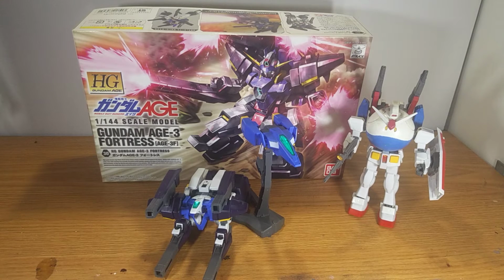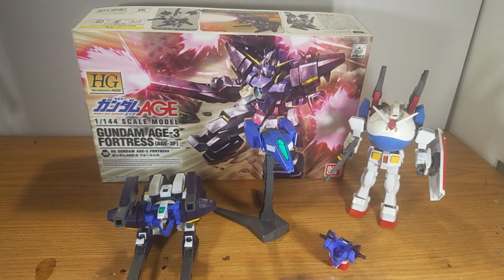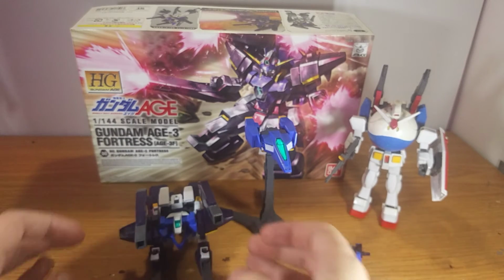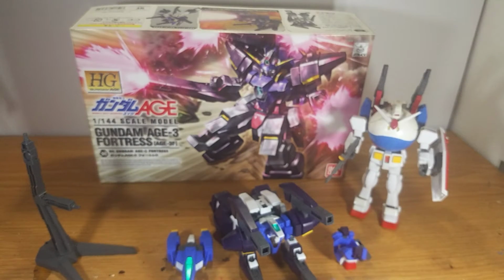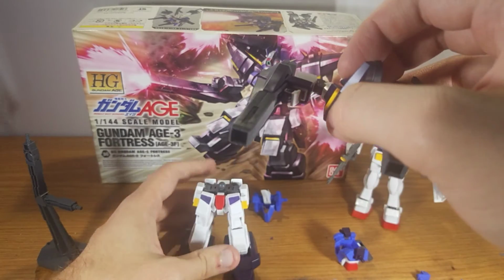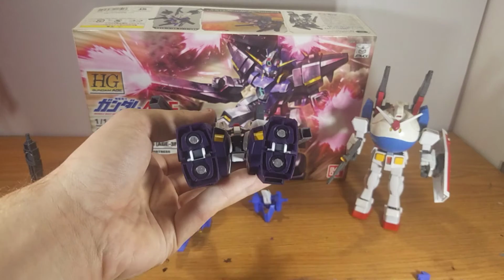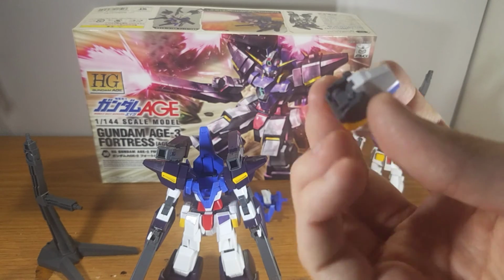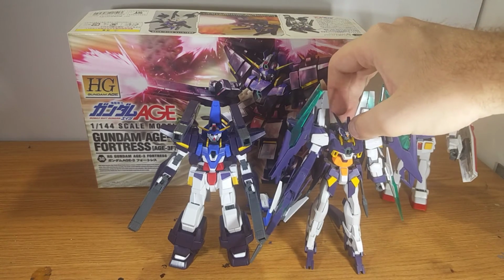Defend the age 3 fortress review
Gundam Age 3 hg fortress review